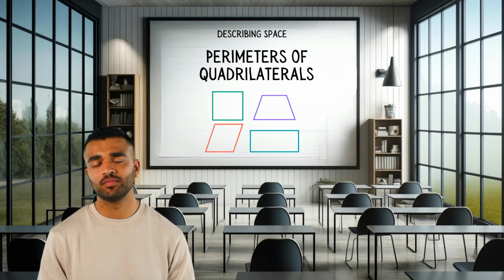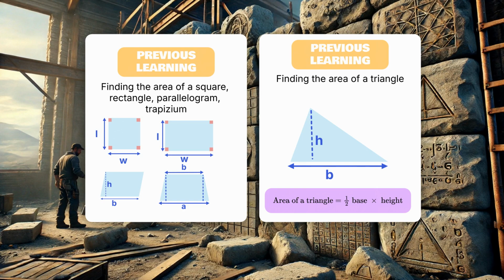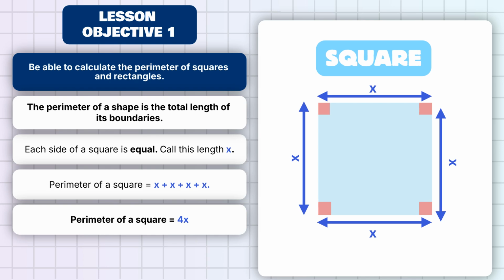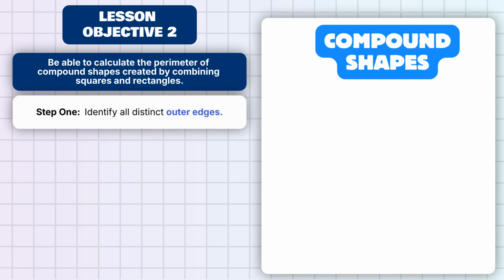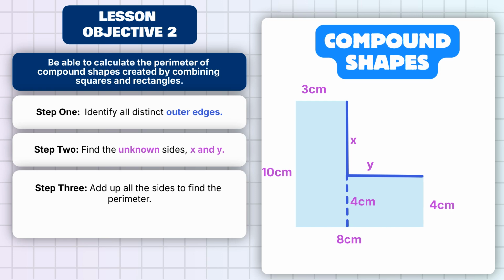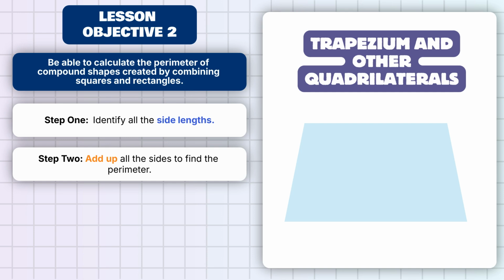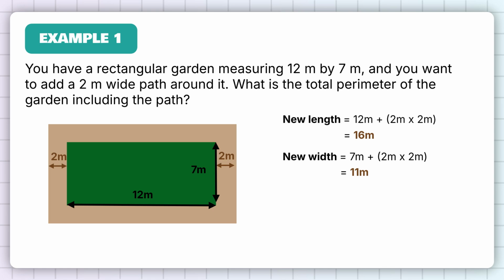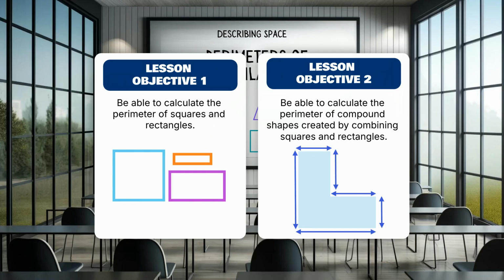Perimeters of Quadrilaterals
Welcome to our engaging lesson on calculating the perimeters of quadrilaterals! In this video, we'll guide you through the essential techniques to determine the perimeter of squares, rectangles, and more complex compound shapes with confidence.

📚 In this lesson, you will learn:

- How to calculate the perimeter of a square using the formula 4 times the side length.
- How to find the perimeter of a rectangle with the formula 2 times the length plus 2 times the width.
- Techniques for determining the perimeter of compound shapes formed by combining multiple squares and rectangles.
- Strategies for finding the perimeter of trapeziums and other irregular quadrilaterals by summing the lengths of all sides.
- Practical approaches for cases where not all side lengths are known, including using geometric properties and Pythagoras's Theorem to solve for missing dimensions.

✨ Key concepts covered:

- Perimeter fundamentals: Understand how perimeter is the total length around a shape's boundaries.
- Formula application: Learn to apply specific formulas for calculating the perimeters of basic shapes like squares and rectangles.
- Compound shapes: Master a systematic approach to identifying and summing the outer edges for more complex figures.
- Real-world applications: Explore scenarios like determining the amount of fencing needed for a garden or materials for construction, enhancing your problem-solving skills.

By the end of this lesson, you'll be equipped to confidently calculate the perimeter for various shapes, whether simple or compound, and apply this knowledge to both theoretical and practical problems.

🤔 Common Questions Answered:

- How do you calculate the perimeter of a square or rectangle?
- What is the formula for the perimeter of a rectangle?
- How do you determine the perimeter of compound and irregular shapes?
- How can you find missing side lengths using geometric properties?
- How does Pythagoras's Theorem help in finding missing dimensions?

Join us for this lesson on perimeters and discover more GCSE Mathematics concepts at Sophos Education! Enhance your understanding of geometry today.